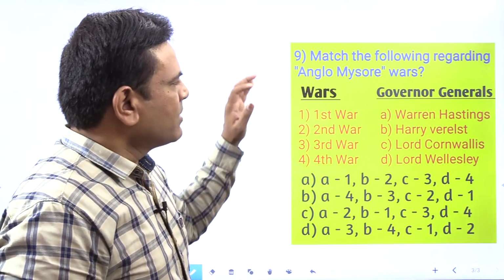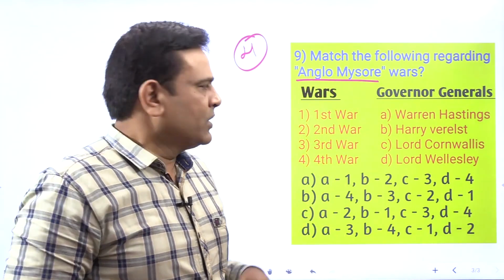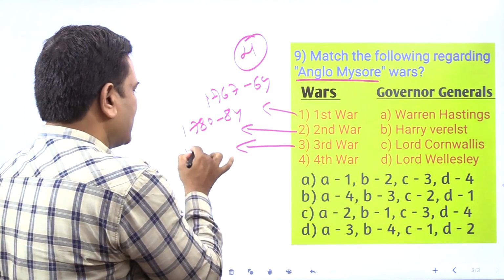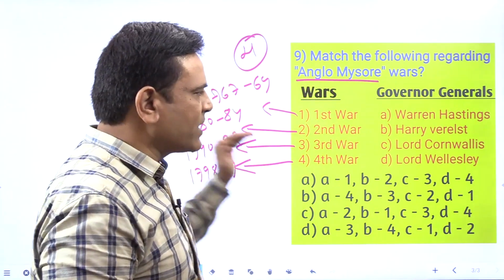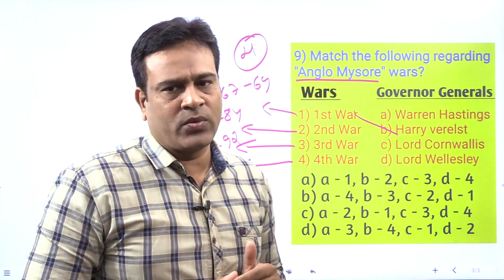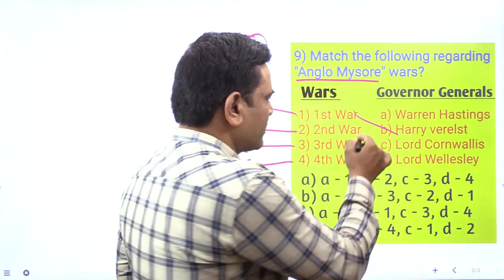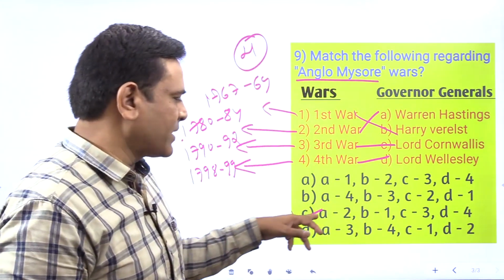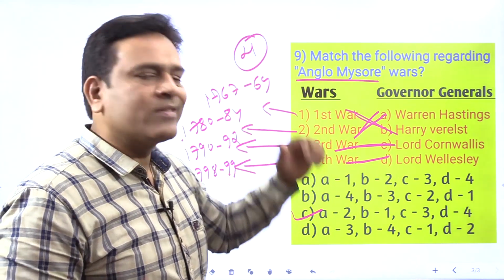One Mark in History.. UPSC, GROUPS, SI, BANKS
useful for all competative exams